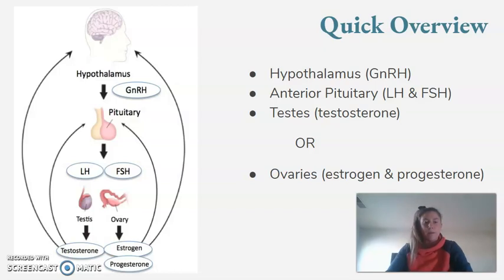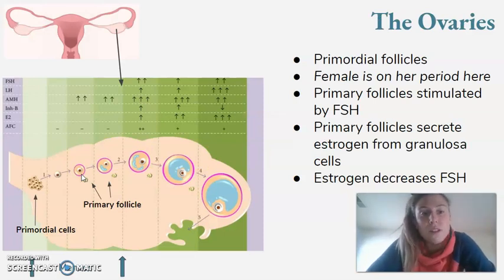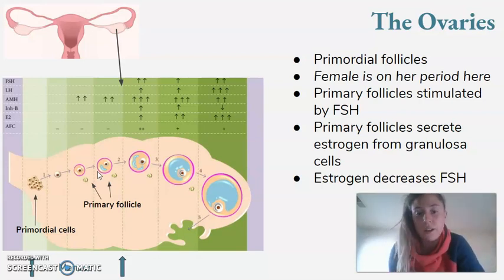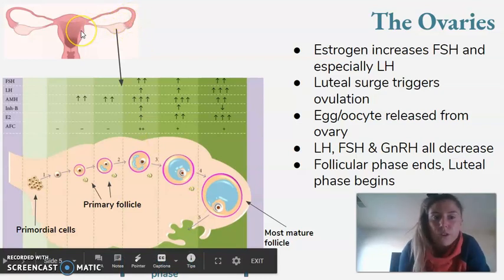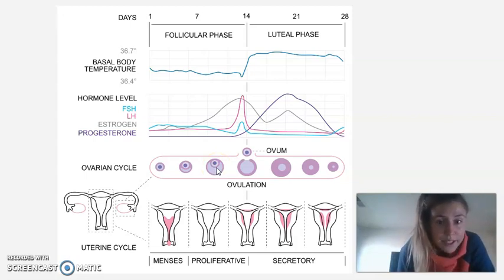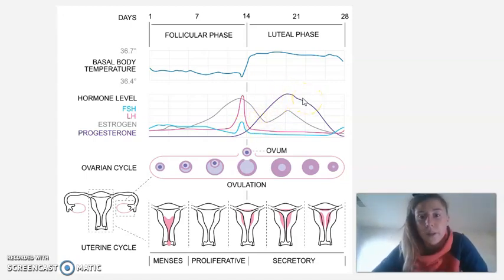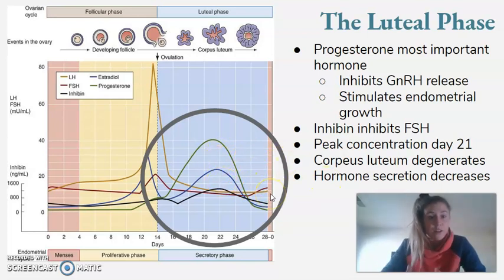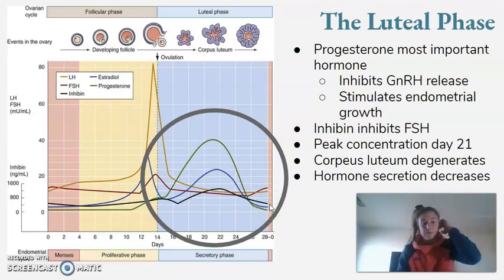Feedback Loops in the Non Gravid Female Reproductive System